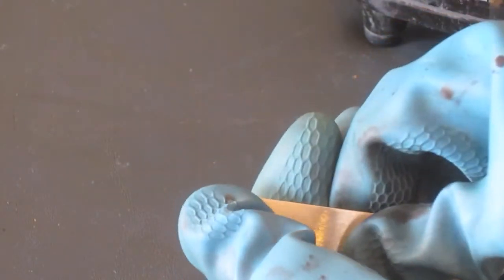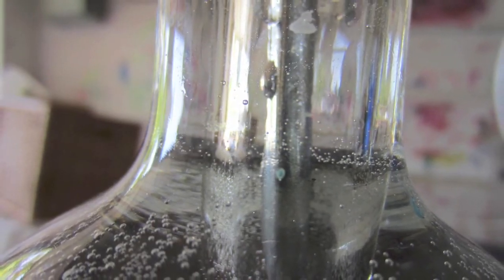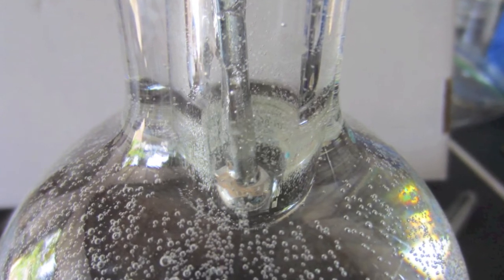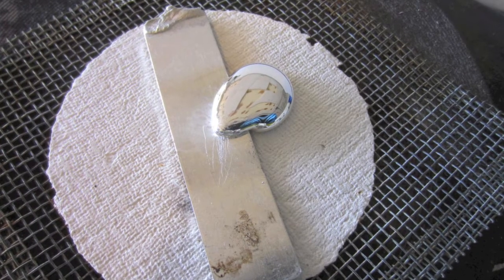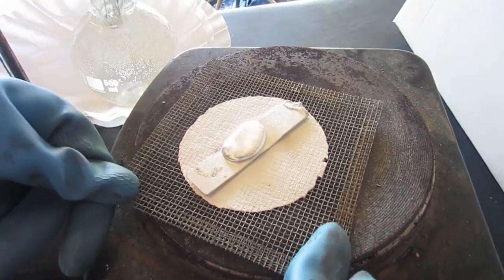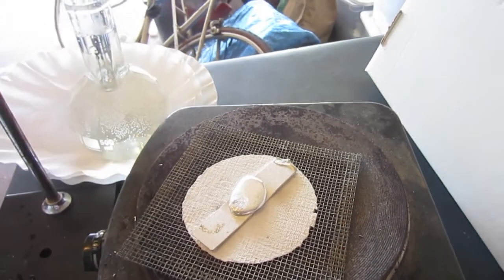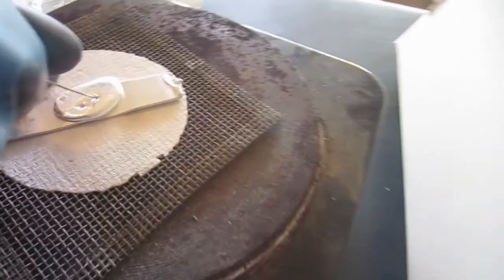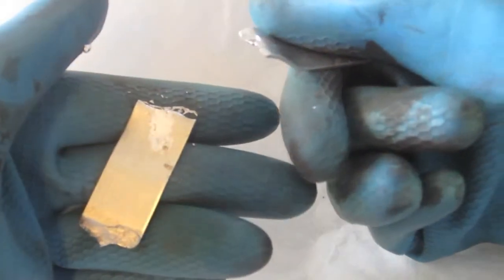Gallium (new and improved) (element #31)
Unlike my old gallium video, in this video I actually show a real bit of gallium an d do two experiments. I also talk about some of its uses.